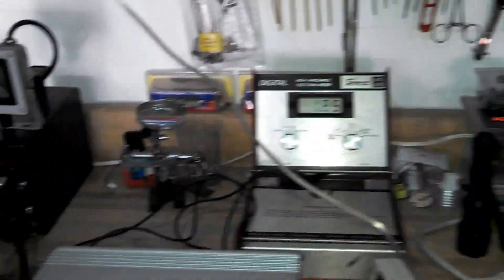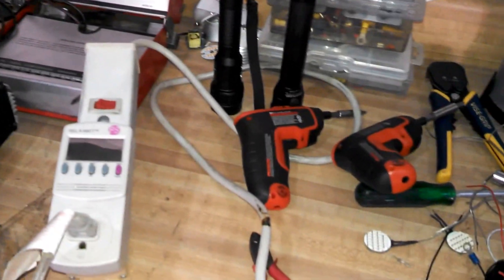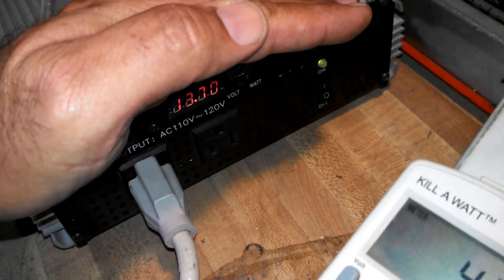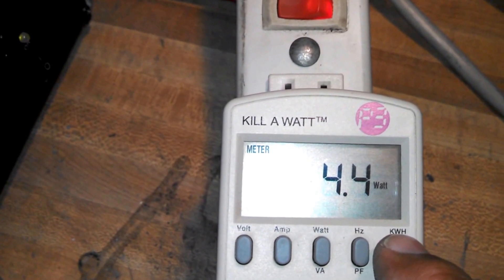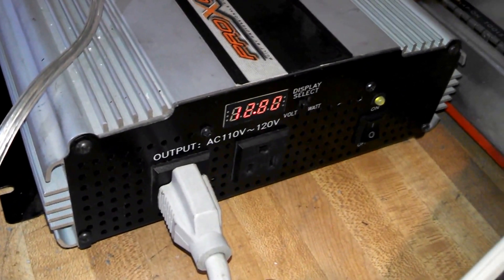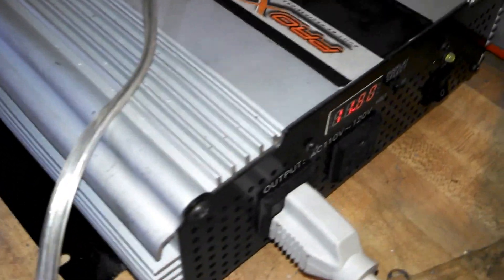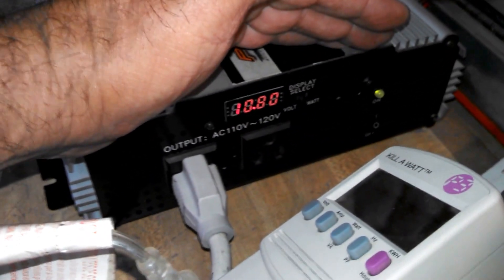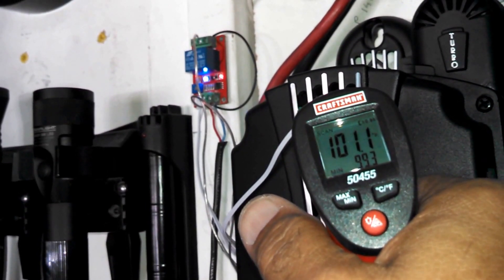Ultracaps, Boostcaps Running The Inverter.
Ultra-caps, Boost-caps Running The Inverter.